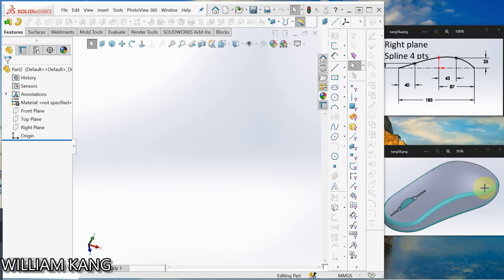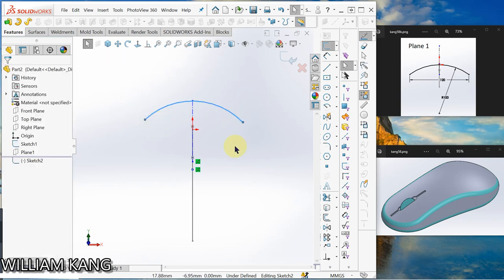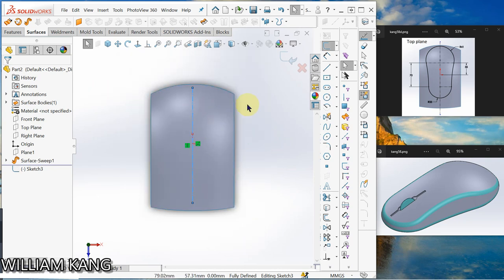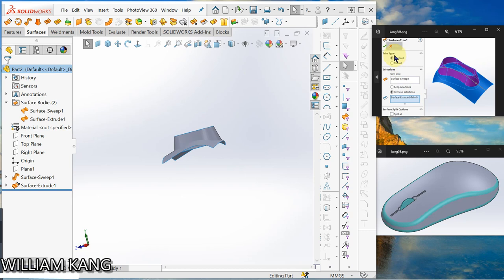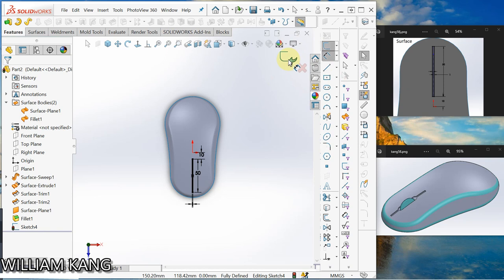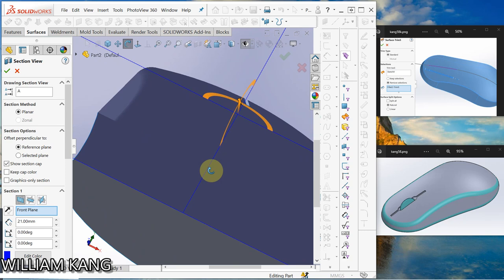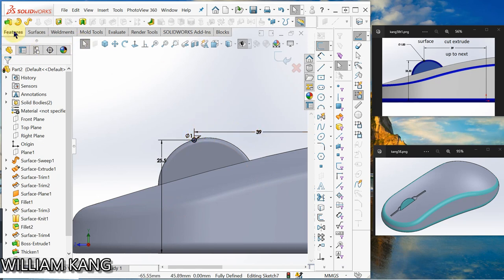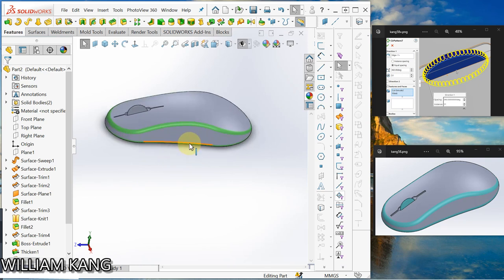SolidWorks tutorials 58 How to surface model mouse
You will learn how to surface model a computer mouse.